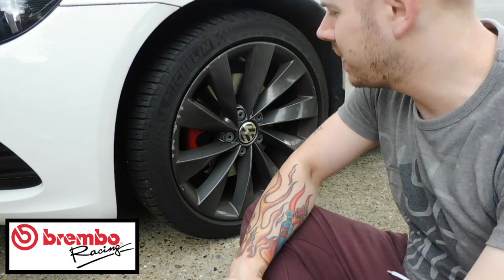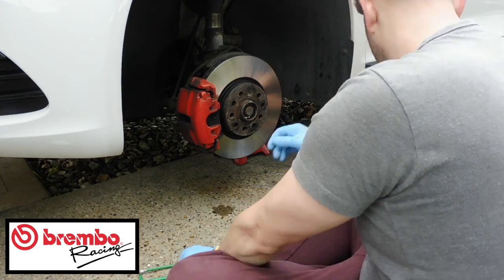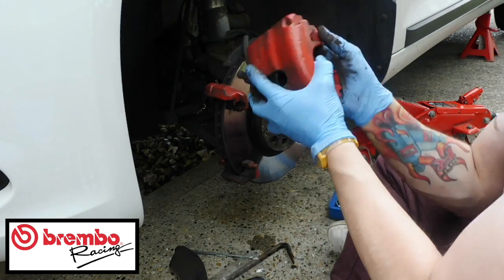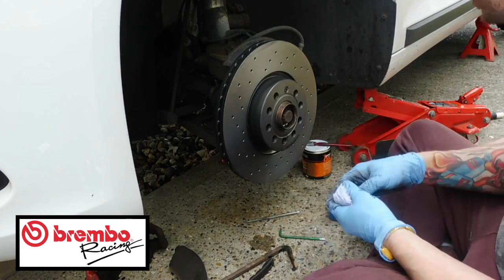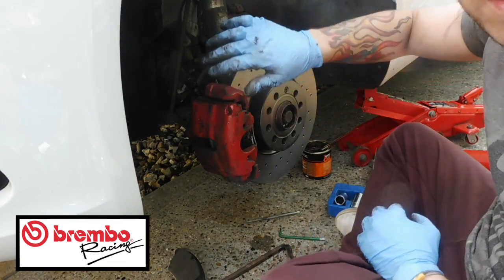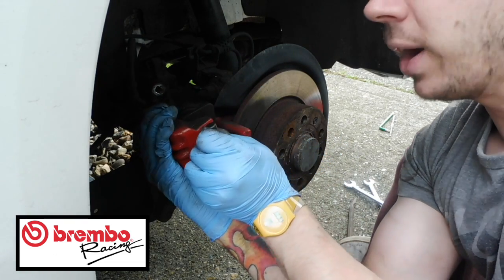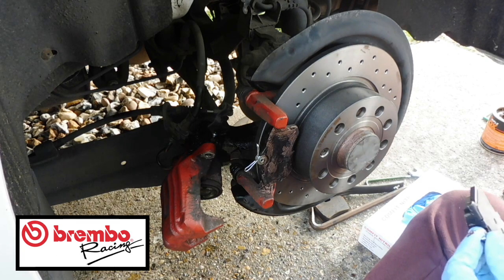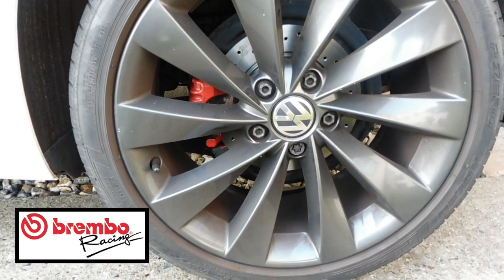Volkswagen Scirocco - Fitting new brake discs & pads front & rear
In this video i will show you how to change the brakes - FRONT & REAR - on my VW Scirocoo 2008 plate.

TOOLS USED:

1. TWO AXLE STANDS.     2. ONE JACK.

T45 STAR PIECE     T30 STAR PIECE      21MM SOCKET

13MM SPANNER     15MM SPANNER

CALLIPER WINDER TOOL..

HERE IS A LINK TO THE CALLIPER TOOL :

SNAP CHAT : flame1984

VINE : FL4ME or @flamegtr